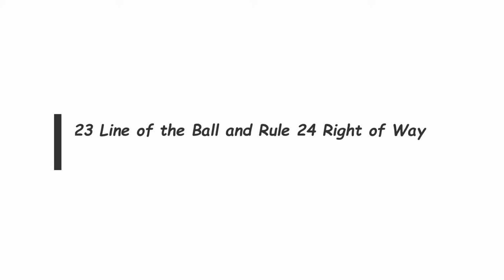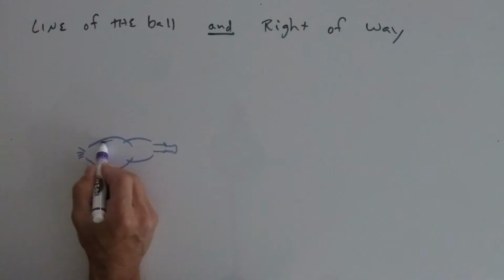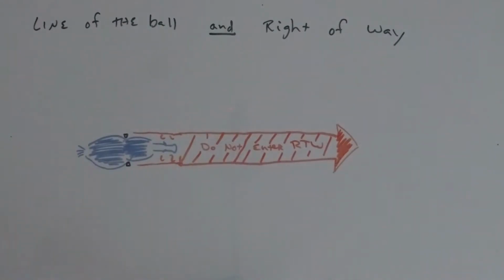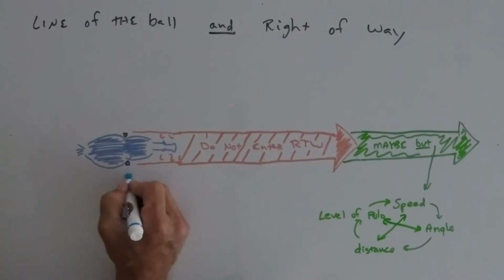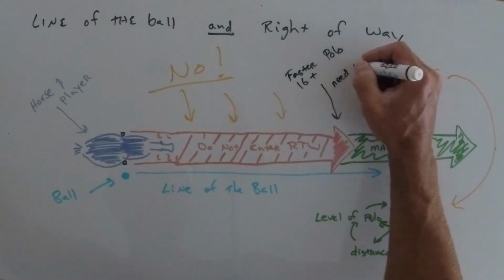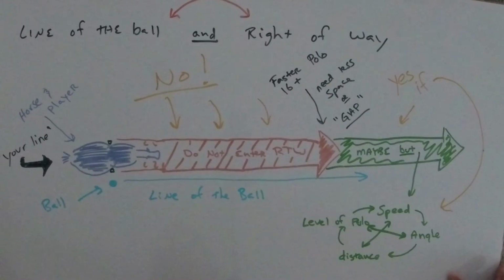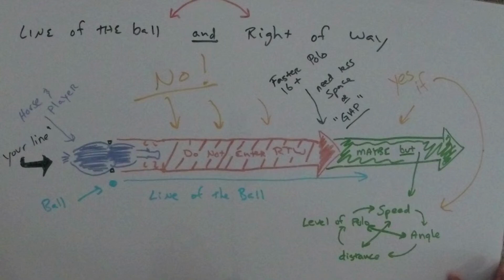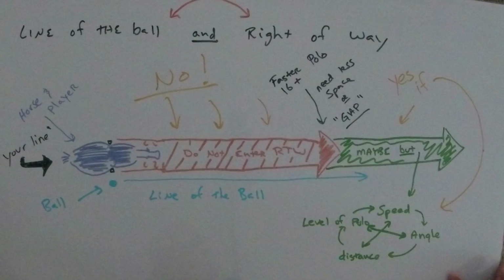Rule 23 Line of the Ball and Rule 24 Right of Way Explanation